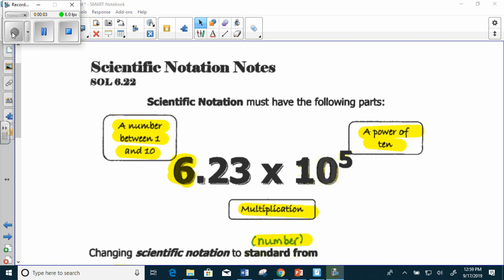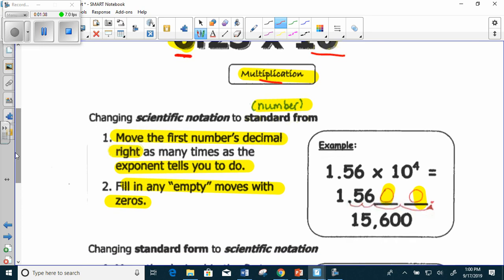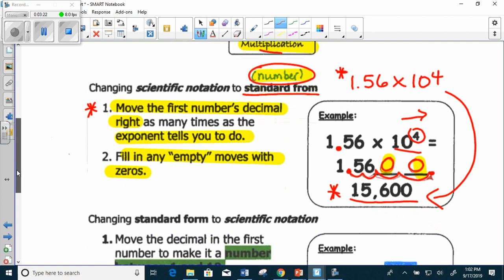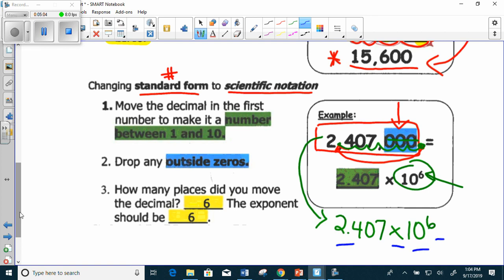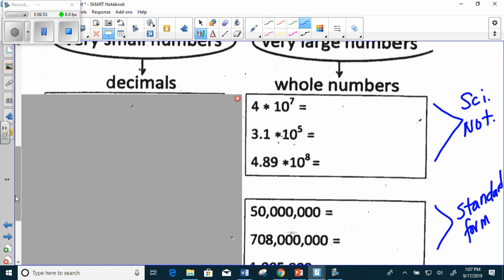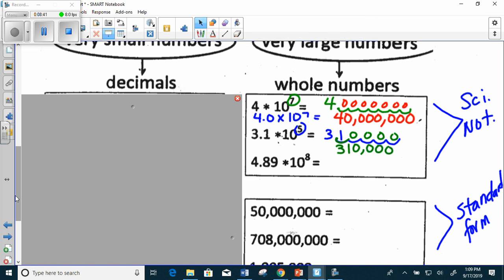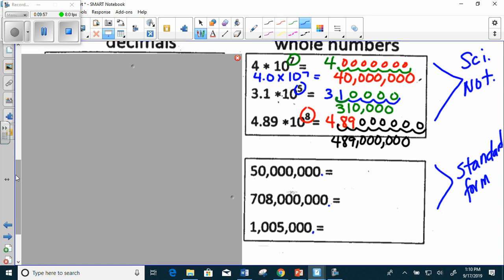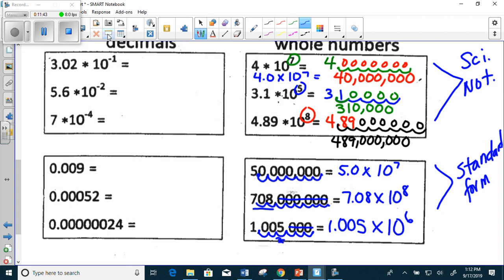Scientific Notation Powers of Positive 10